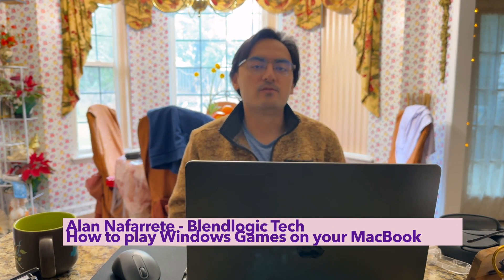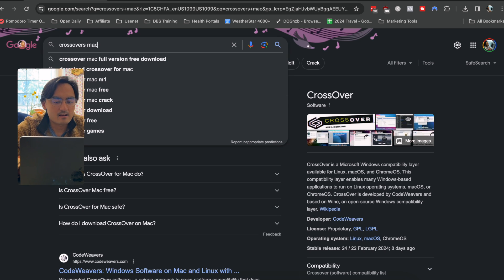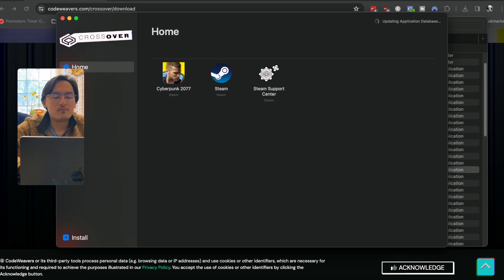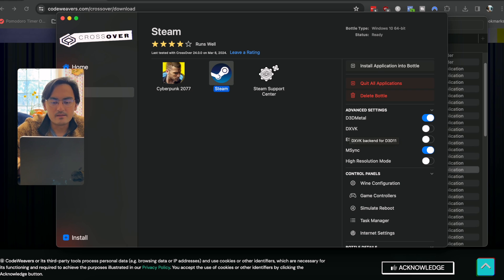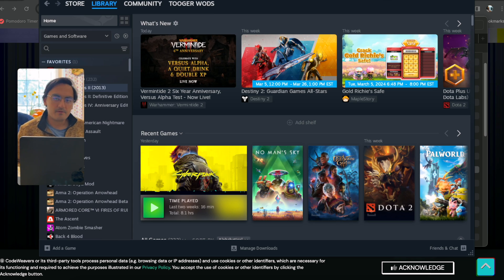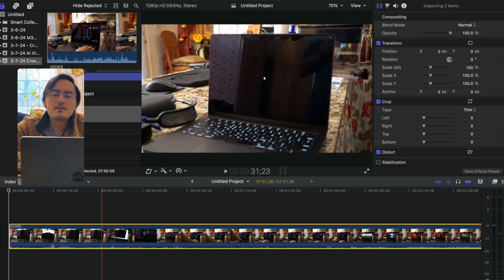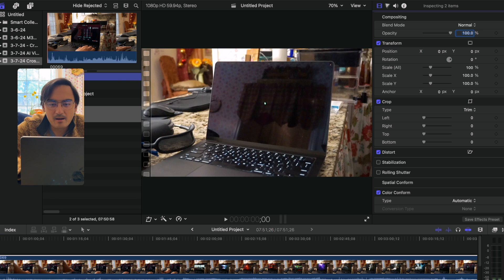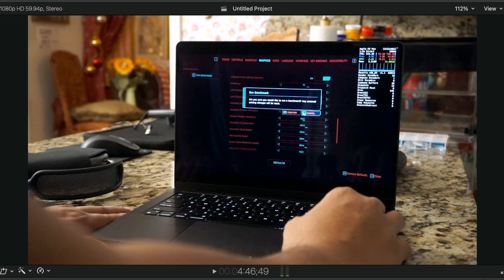Crossover Mac How to Play Windows Games on your Macbook HD 1080p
Learn how to play Windows Games on Mac - to play Steam Games on your macbook with a free method utilizing Crossover on the Mac

I'll showcase the M3 Max benchmark on Cyberpunk 2077 benchmark tool and discuss the process for installing Steam on Crossover

Camera - my iPhone 14 Pro

M2 Macbook Air 15
15 inch Macbook Air
M1 Macbook Air vs M2 Macbook Air
M1 Macbook Air vs 15 Inch Macbook Air

Video Chapters
00:00 Introduction
00:29 Downloading Crossover
01:35 Installing Steam on Crossover
03:07 Installing Windows Games
03:47 Cyberpunk 2077 Discussion
07:26 Conclusion
09:20 Cyberpunk Benchmark